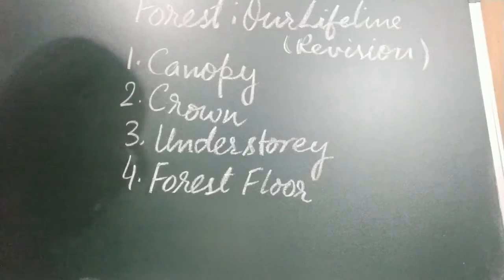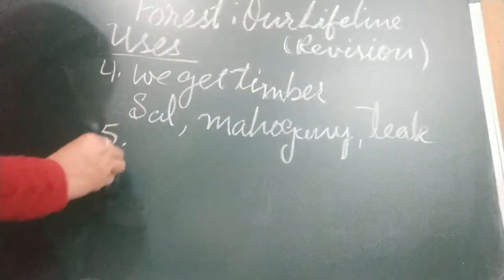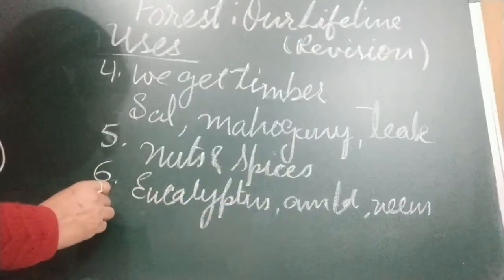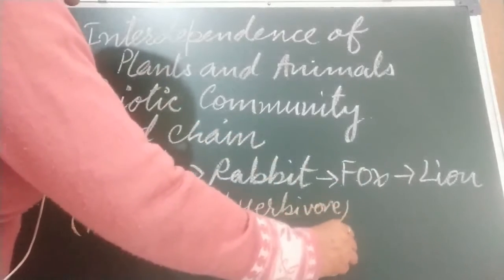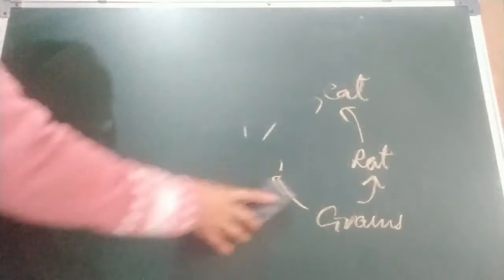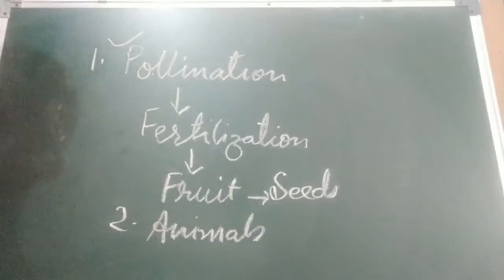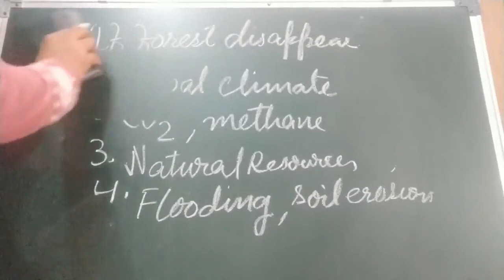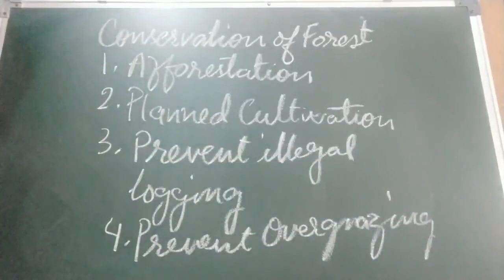Revision- Forest: Our Lifeline